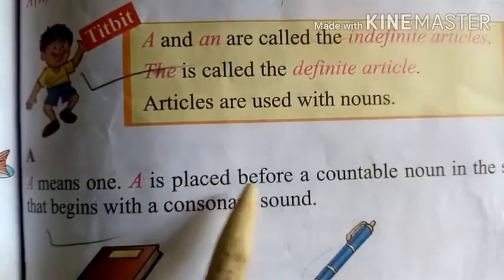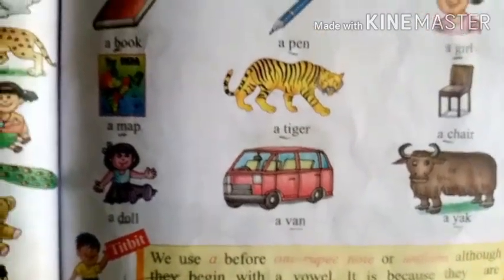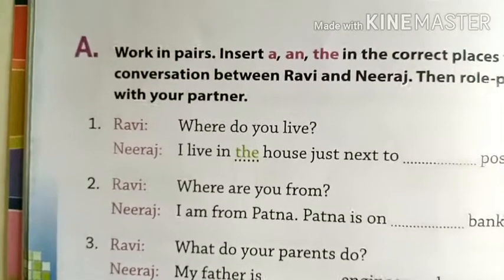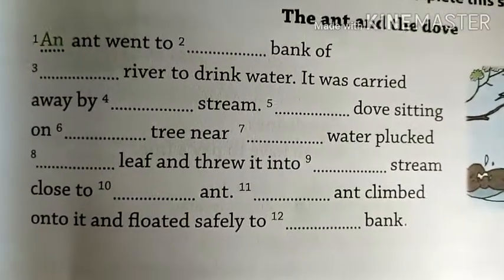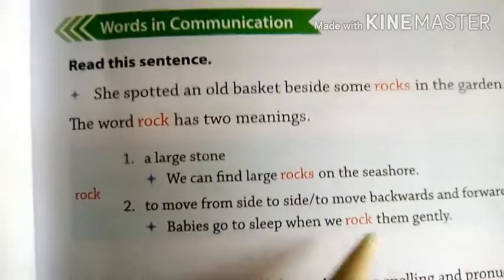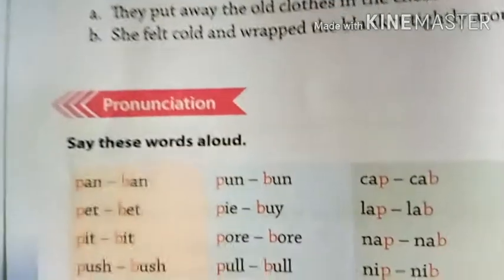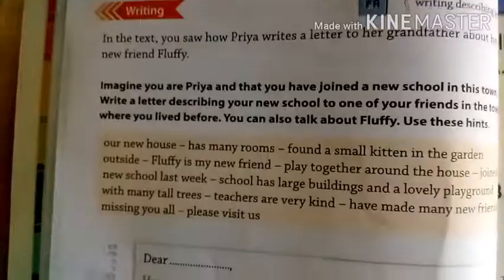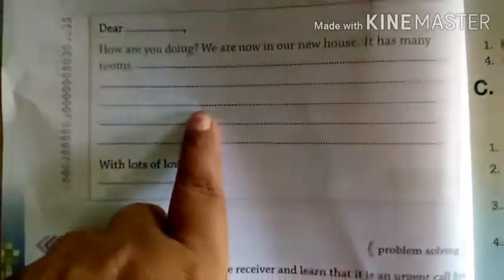Grammar Artical, class :3rd textbook Grammar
Grammar Artical, class :3rd textbook Grammar, Articals A, An, The